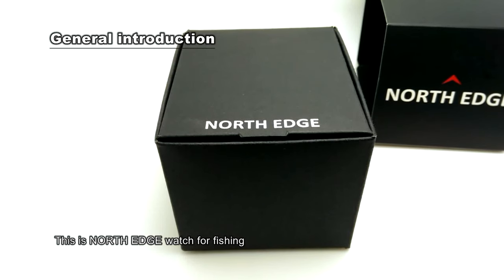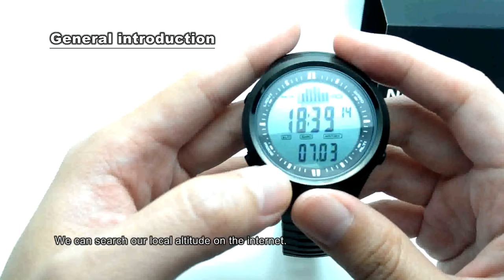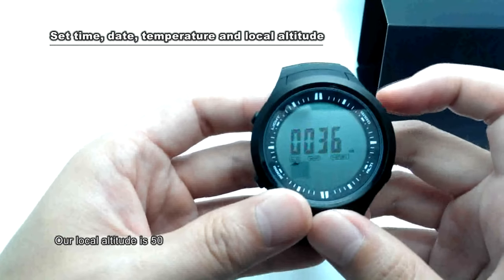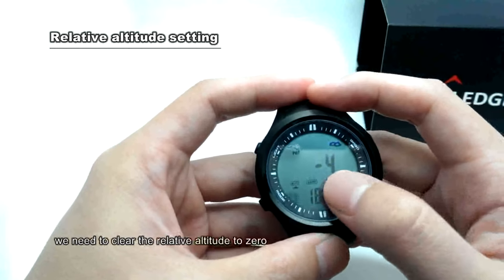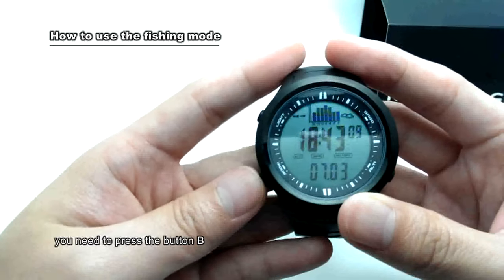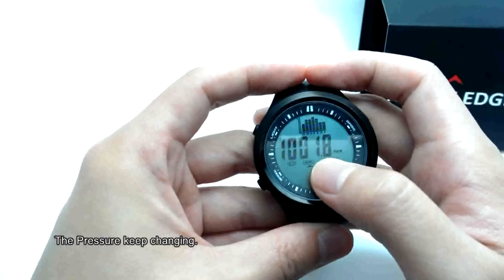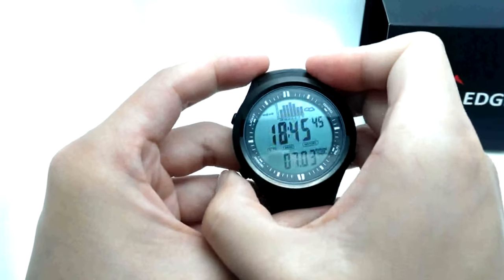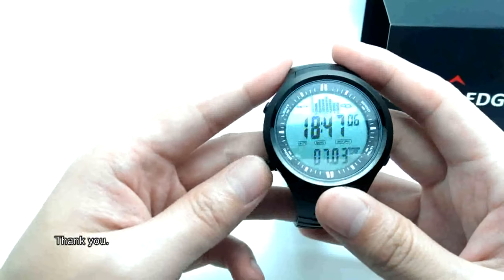NORTH EDGE watch with altimeter barometer thermometer and weather forecast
1, This is NORTH EDGE watch for fishing, hiking and climbing mountain.
The watch bezel is made of stainless steel, and the watch band is smooth and flexible.  back cover is made of stainless steel. The waterproof is 50 meters, so we can wear this watch when swimming and snorkeling.
When we use this watch for the first time, we need to reset the time, the date, the temperature, and our local altitude.
We can search our local altitude on the internet.
Under the time mode, press button B, second, month ,date year, weather forecast, temperature centigrade, air press unit. Unit of Altitude, meters or feet.
Our local altitude is 50, press button A to save.
You can see the air press and trend chart of air pressure within 24 hours.
Temperature.
Altimeter. This is relative altitude. Time, our local altitude. Temperature.
The relative altitude is very useful, before we go to climb mountain, we need to clear the relative altitude to zero, when we are on the top of the montain, we check the relative altitude again, then we can know how height of the mountain.
This watch have fishing mode, it can detect air pressure at 6 different fishing place at the same time.
This function will let you know the timing to go to the fishing place when you are at home.
Let me show you how to use the fishing mode.
When you are at fishing place you need to press the button B under the fishing mode then long press Button D to record current fishing place air pressure, we record it on the watch. When you are at home, long press the button D, we can see the fishing icon, it means, see, under the fishing mode, the fishing mode is active and the watch start to detect the fishing place air pressure. This value is the current fishing place air pressure.
The Pressure keep changing.
This value is the suitable fishing air pressure. When the current fishing place air pressure reach to the suitable fishing air pressure, the fishing icon will blink.
When the icon blink means it is time to go fishing.
See, we can record six data, means six fishing place, we can detect six fishing place at same time, then you can choose which fishing place is suitable for fishing now.
It is alarm mode, stop watch, timer, count down.
Ok, it is a very nice watch. Thank you.